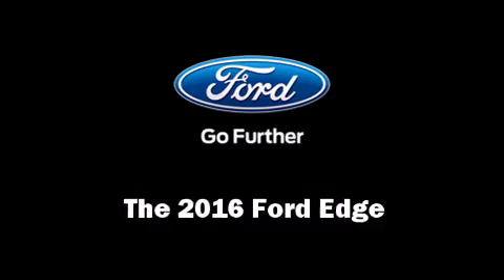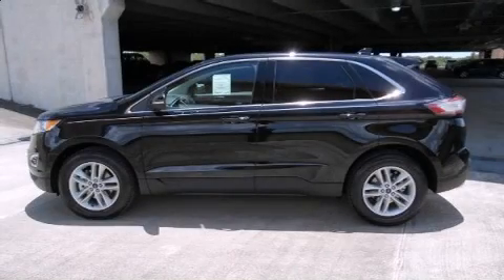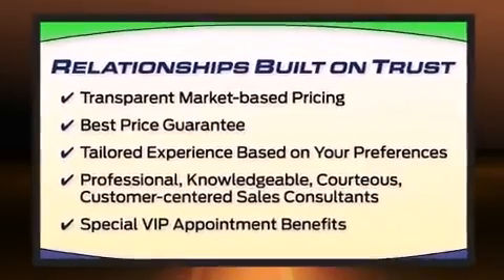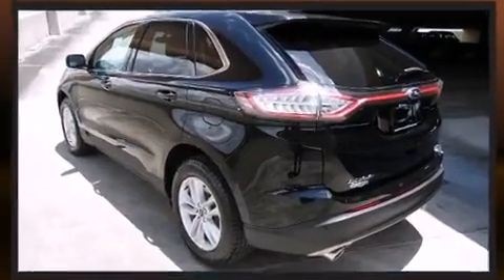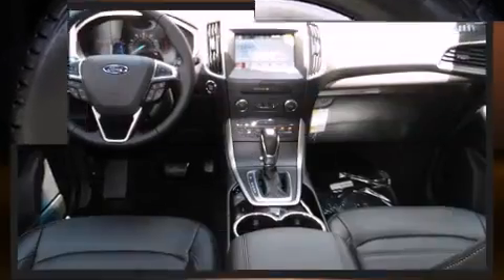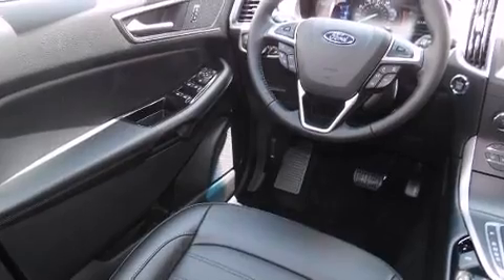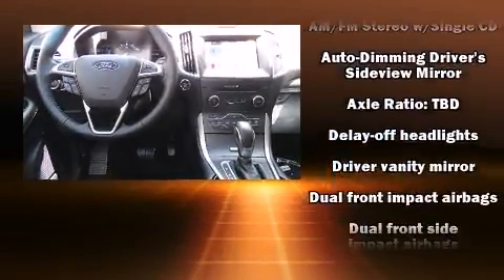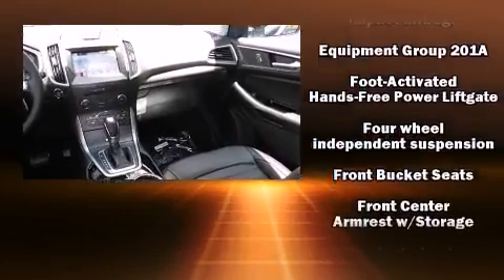2016 Ford Edge SEL in Tampa, FL 33625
Veterans Ford
7201 W Linebaugh Ave

You can expect a lot from the 2016 Ford Edge. A 3.5 liter V-6 engine pairs with a sophisticated 6 speed automatic transmission, and for added security, dynamic Stability Control supplements the drivetrain. The engine breathes better thanks to a turbocharger, improving both performance and economy. Top features include a split folding rear seat, front and rear reading lights, an automatic dimming rear-view mirror, an outside temperature display, front bucket seats, telescoping steering wheel, turn signal indicator mirrors, and power seats. Ford also prioritized safety and security by including: dual front impact airbags with occupant sensing airbag, head curtain airbags, traction control, ignition disabling, an emergency communication system, and 4 wheel disc brakes with ABS. Brake assist technology provides extra pressure when applying the brakes. We pride ourselves in consistently exceeding our customer's expectations. Stop by our dealership or give us a call for more information.